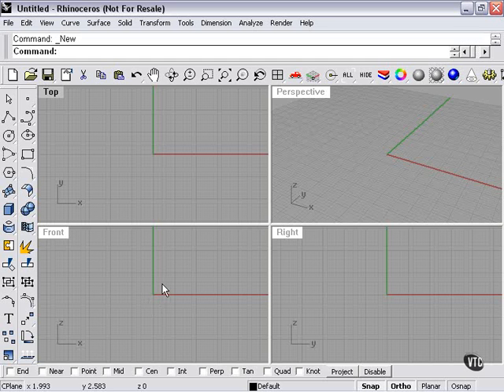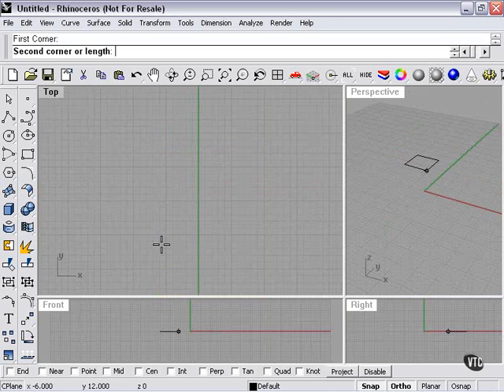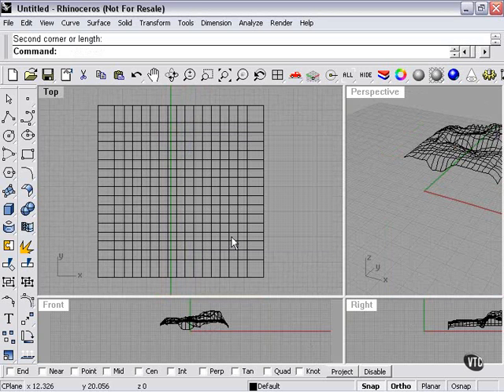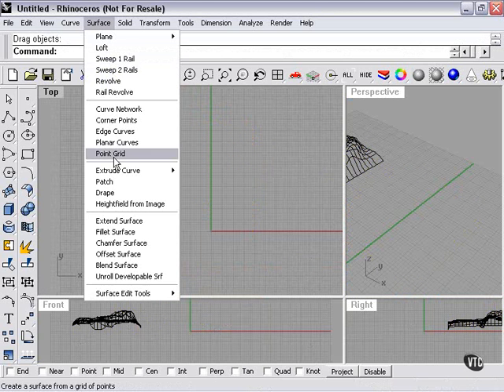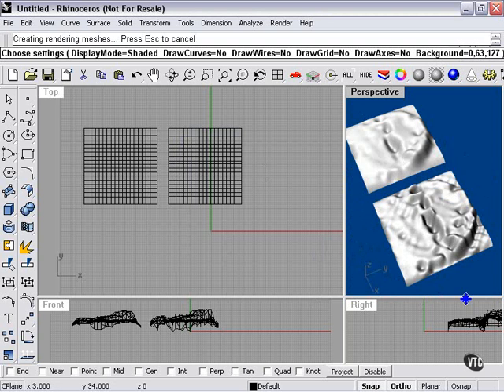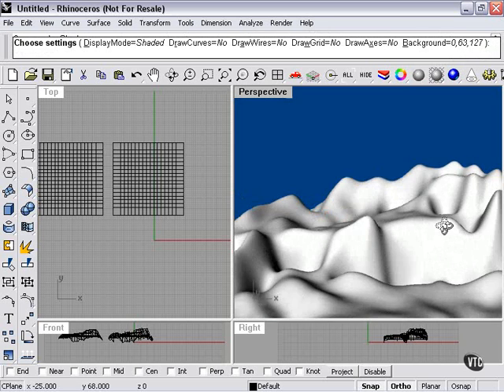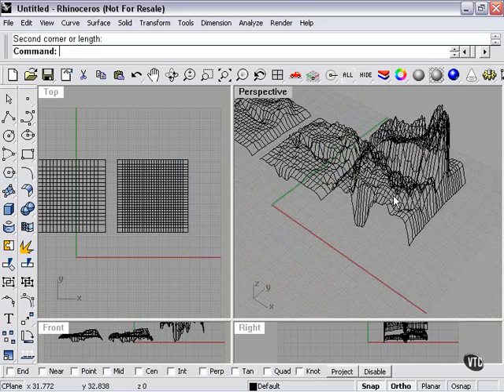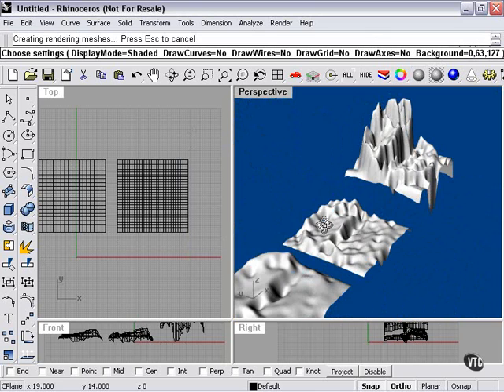Learning Rhino---Heightfield From Image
Learning Rhinoceros.3D --Heightfield From Image